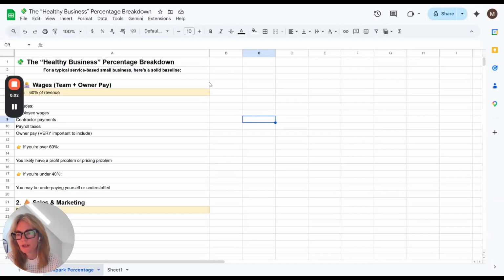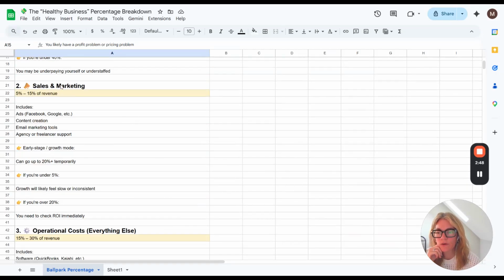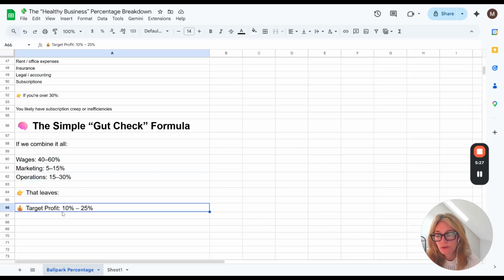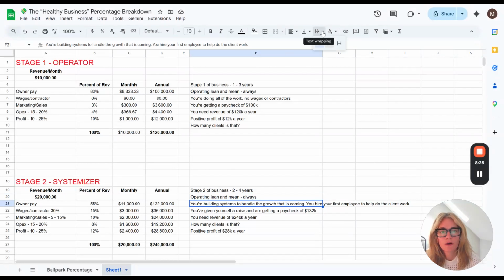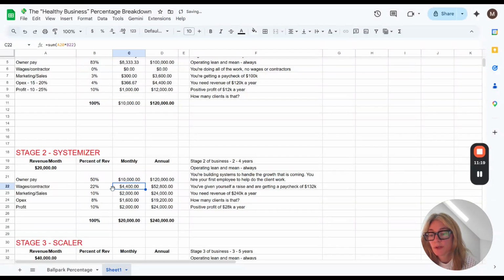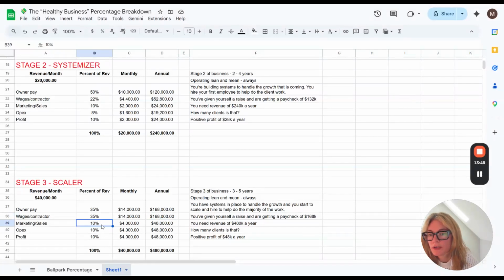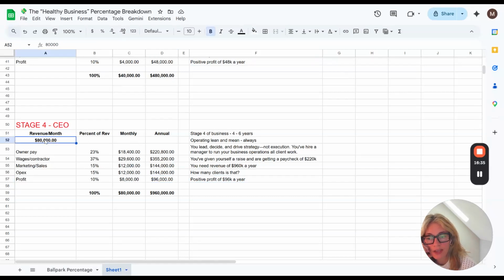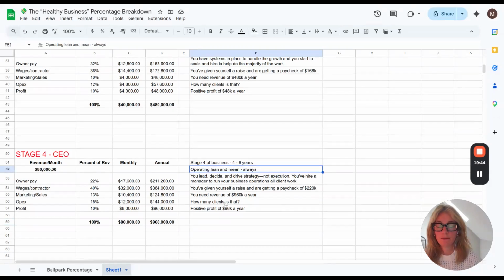The 4 Stages of Business And How Your Money Should Be Allocated at Each One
If your business is making money… but you’re still not seeing profit or paying yourself consistently—this is why.

It’s not just about how much you make. It’s about how you allocate it.

In this video, I’m breaking down the 4 stages of business growth—Operator → Systemizer → Scaler → CEO—and exactly how your money should be allocated at each stage so you can finally create consistent profit.

You’ll learn:
👉The 4 stages of business (and how to know where you are)
👉The biggest financial mistakes at each level
👉How much you should be spending on:
      👉Wages
      👉Sales & marketing
      👉Operations
👉Why your current allocation might be keeping you stuck
👉What to shift you need to make to finally start paying yourself consistently

If you want a copy of the sheet used in the video with exact percentages + breakdown for each stage, grab it